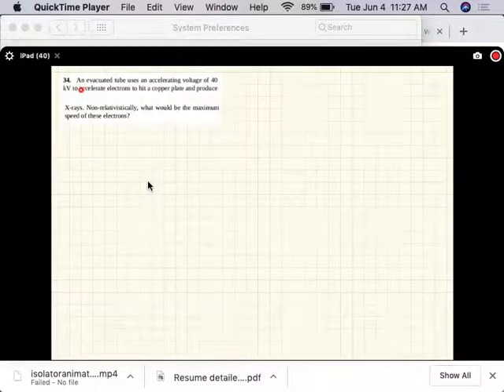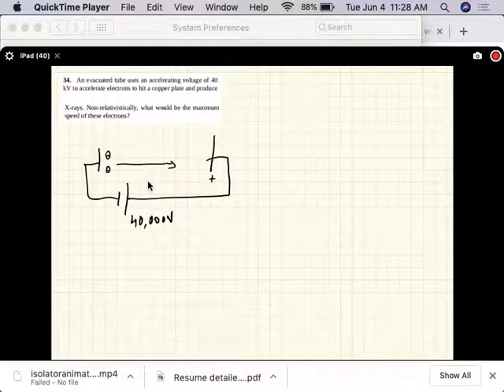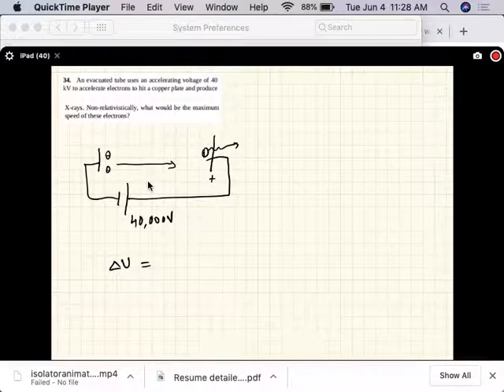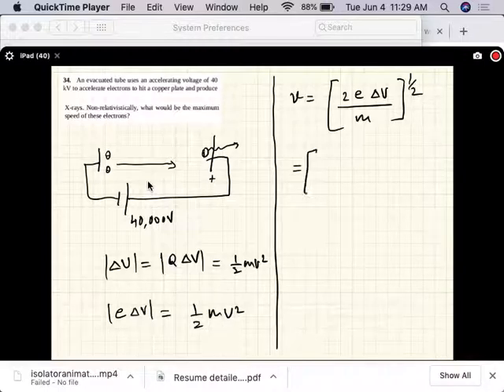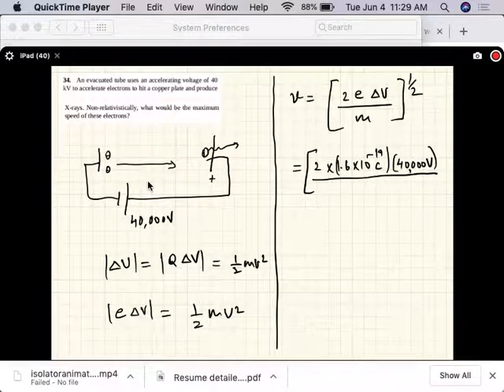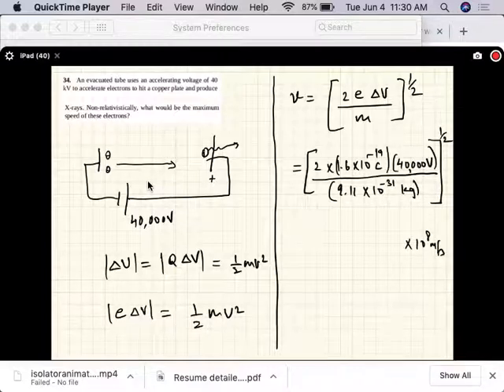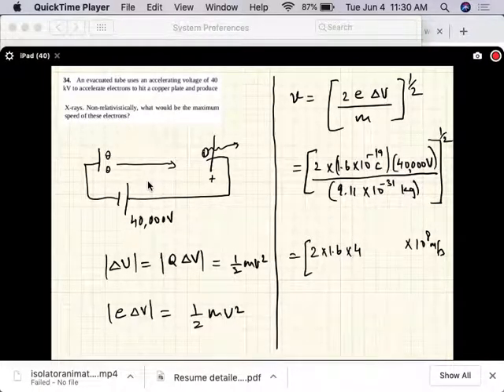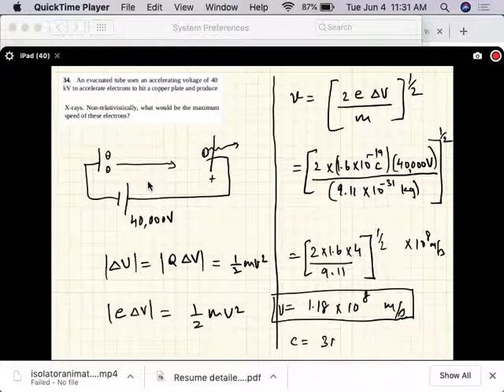PHY2049 CH07 Electric Potential P34